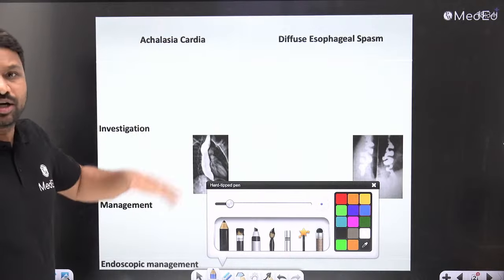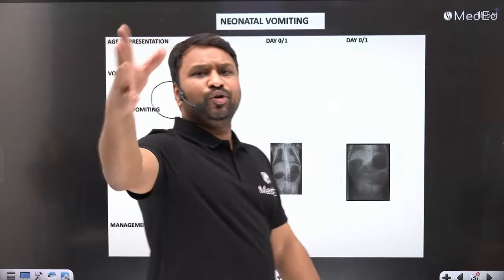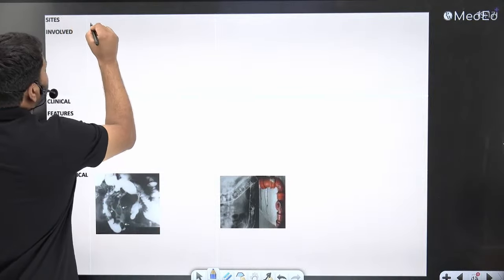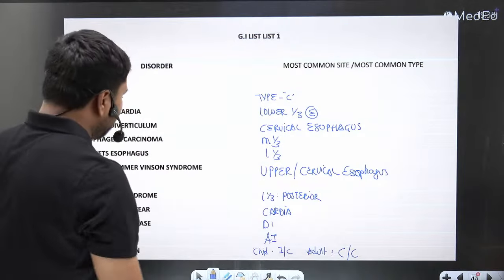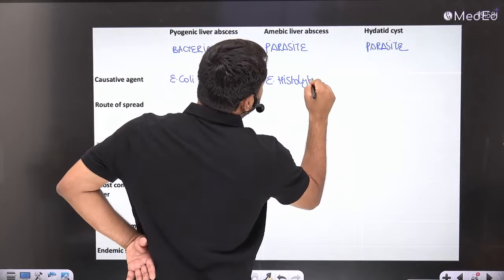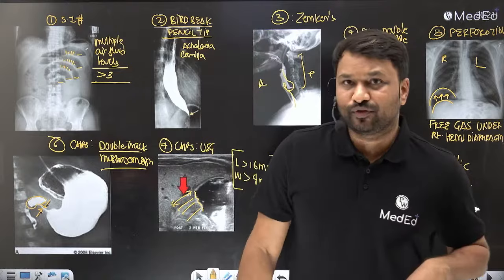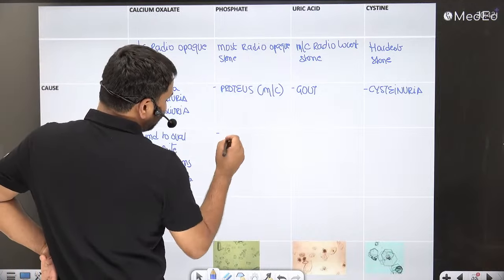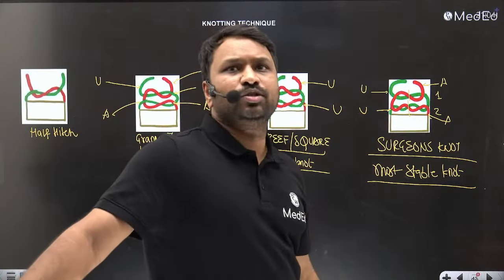Surgery | FMGE 2024 | Must Know MCQs | Dr. Sandeep | MedEd NExT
Prepare for success in FMGE 2024 with Dr. Sandeep's insightful session on Surgery, featuring a compilation of must-know Multiple Choice Questions (MCQs). Join MedEd NExT for this comprehensive exploration of key surgical concepts, enhancing your understanding and boosting your preparation for the upcoming Foreign Medical Graduate Examination. Don't miss out on this essential resource to reinforce your surgical knowledge!